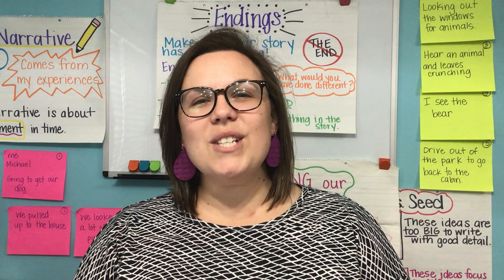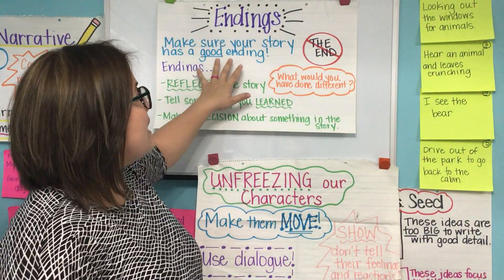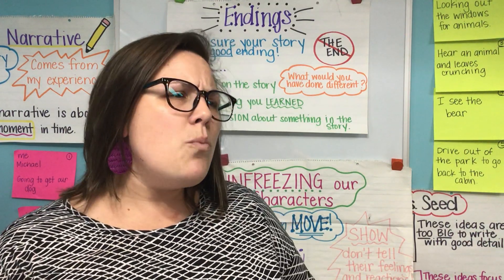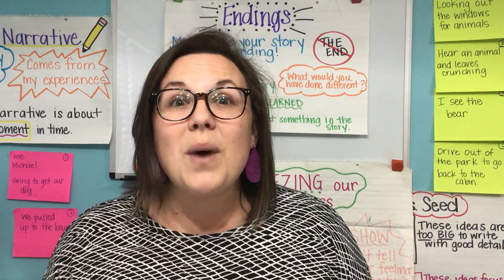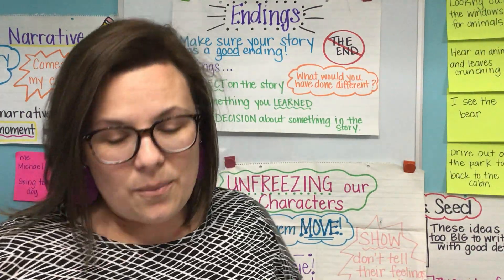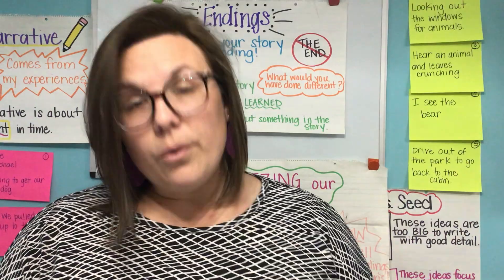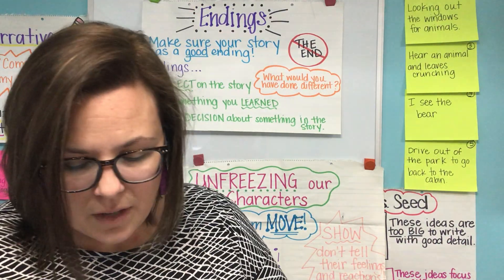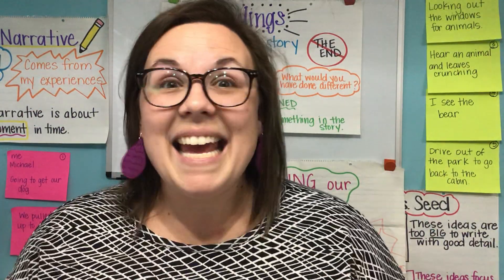Adding an Ending